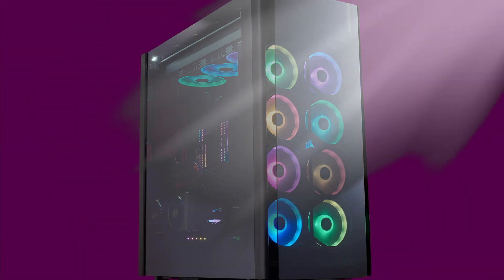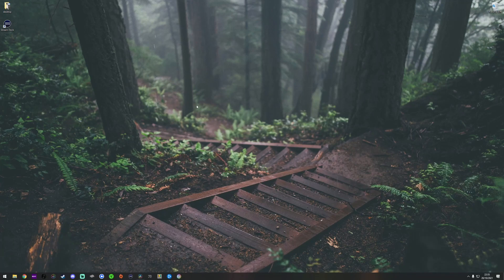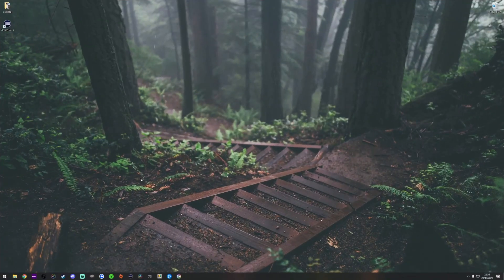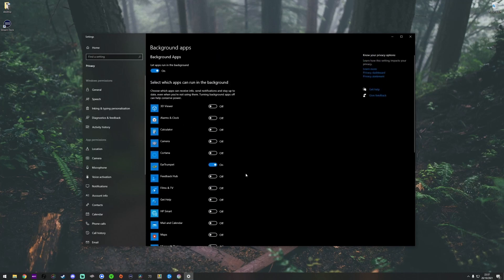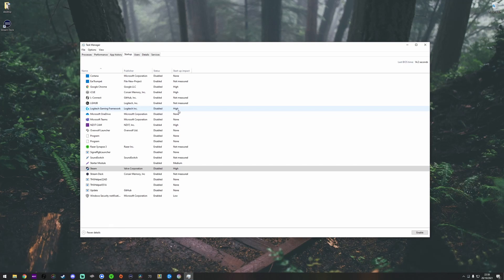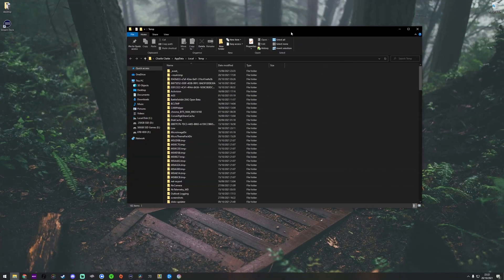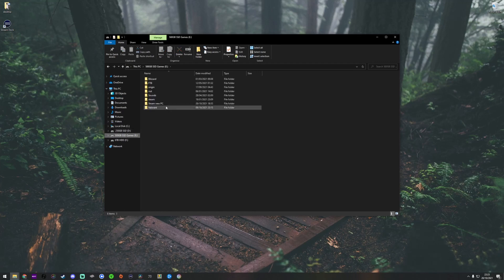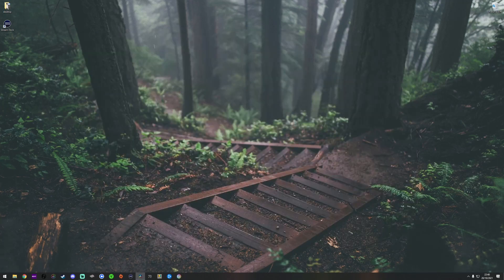TOP 5 PC tips to SPEED UP/OPTIMISE your PC! [Windows]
Here we have my top 5 tips and tricks that you can do on your Windows 10 PC to speed it up and improve latency and performance. We have tips to relieve storage, CPU processing power, System memory and GPU processing power!
So if your PC has been running slower or getting a little bit sluggish this is the video for you!